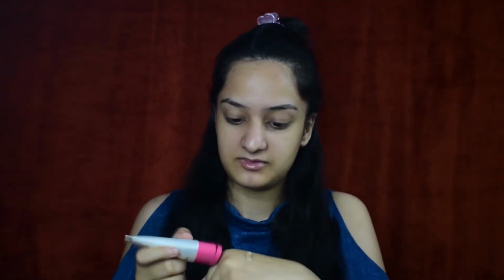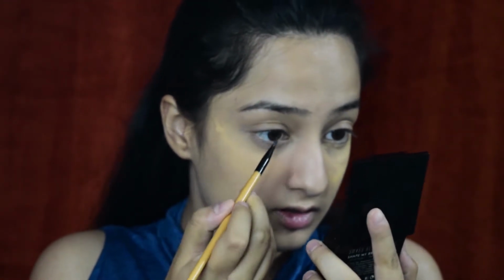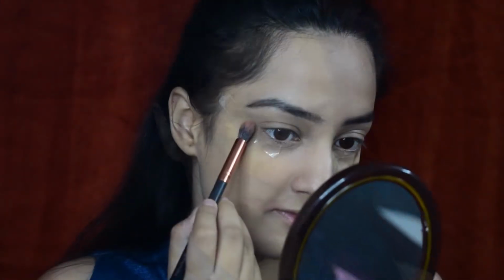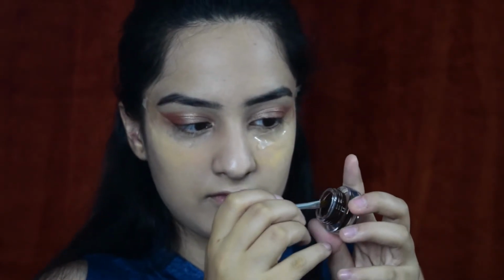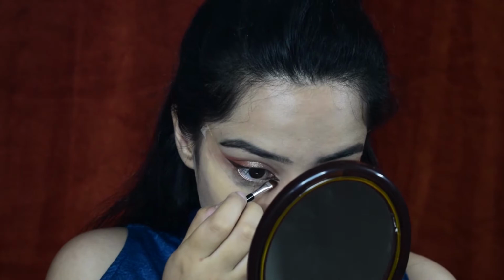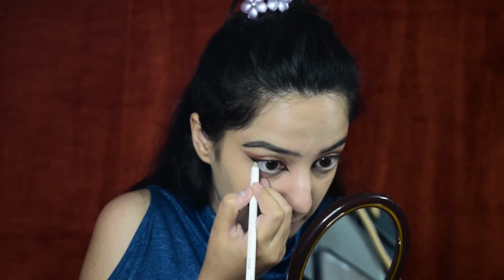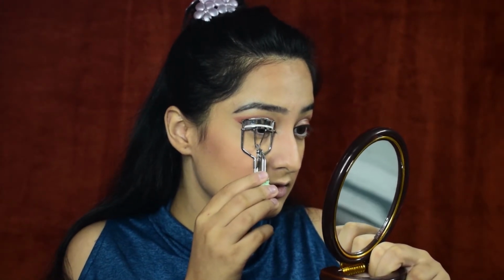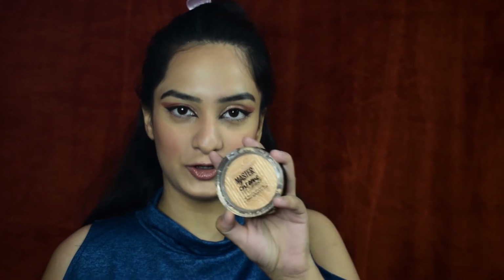FOX EYE MAKEUP TUTORIAL!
Hey Lovely People! So here's my another video for you all!

Below are the links of my previous videos!